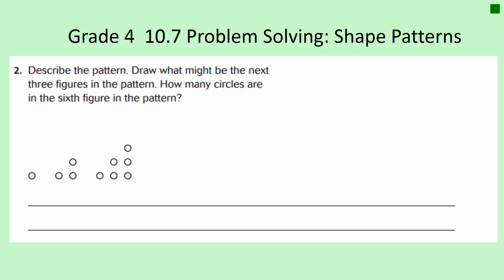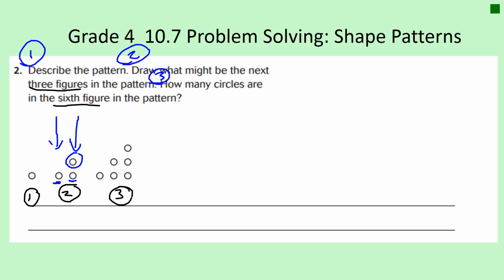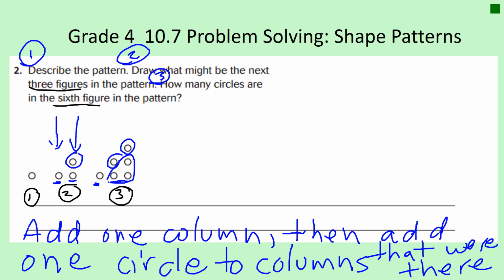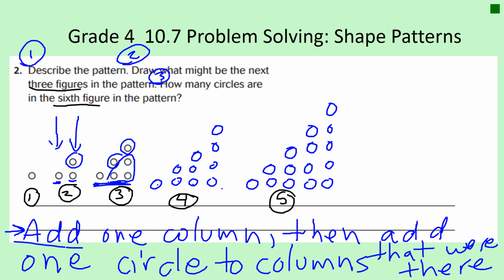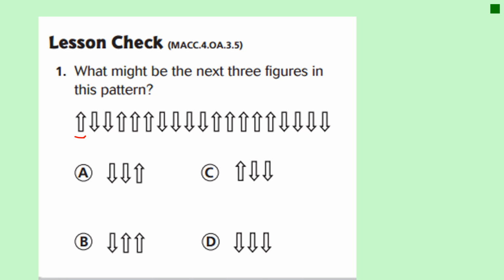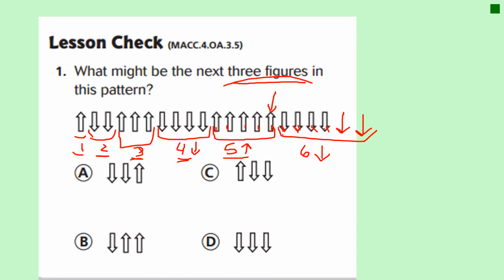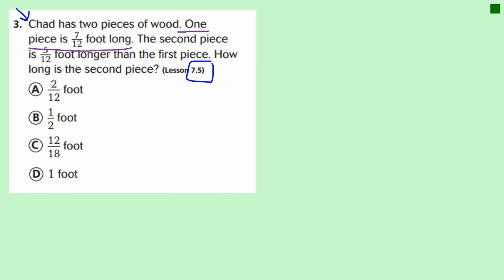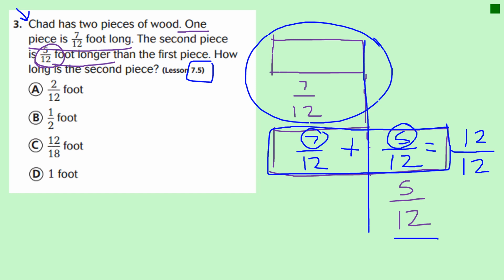g4 10 7 problem solving shape patterns